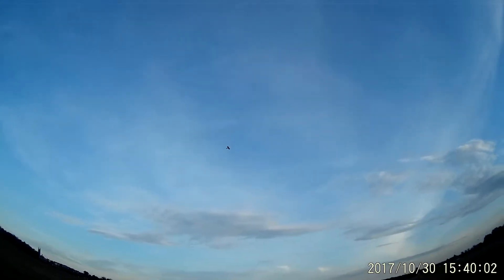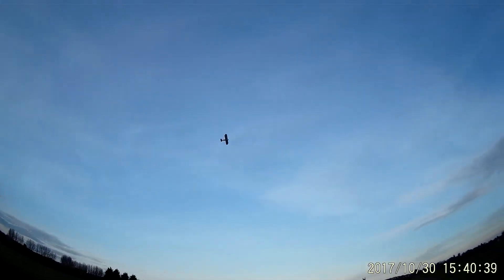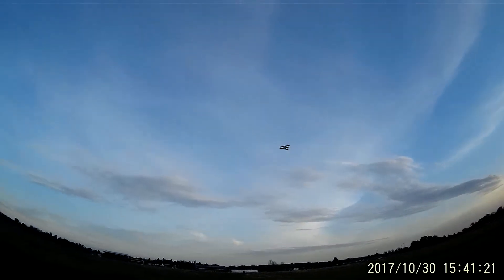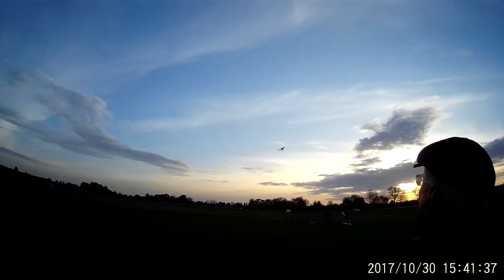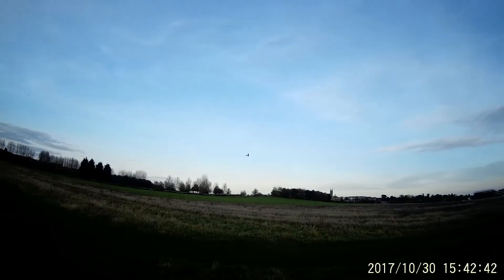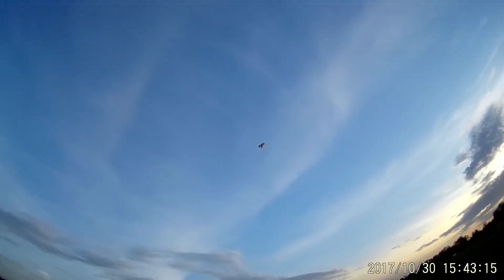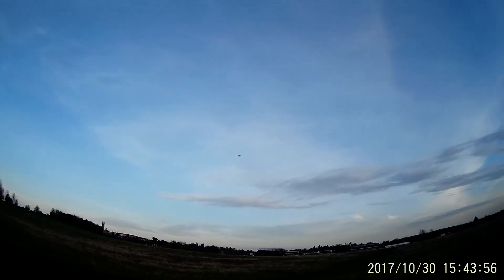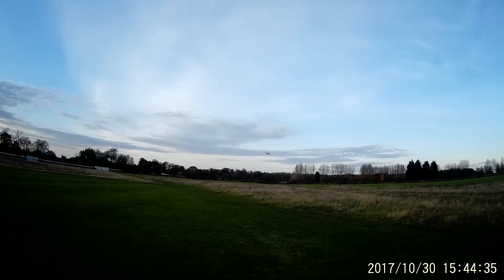SOPWITH CAMEL STALL TESTS & trimming out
Further testing and trimming of the two scratchbuilt Sopwith Camel's,a lovely sight against